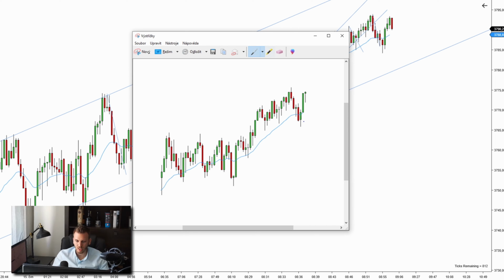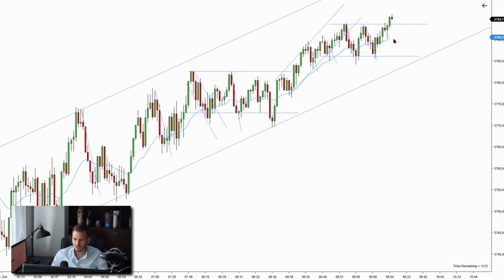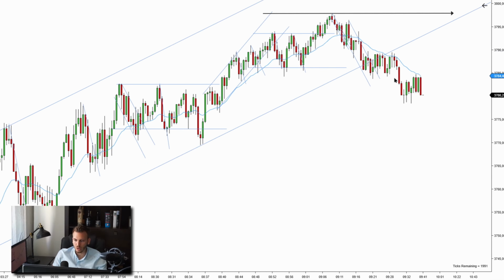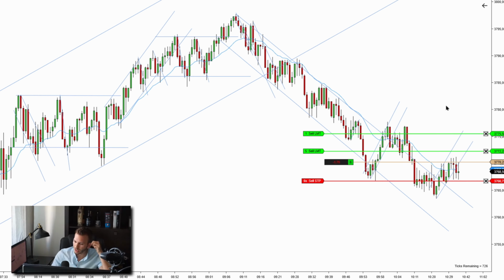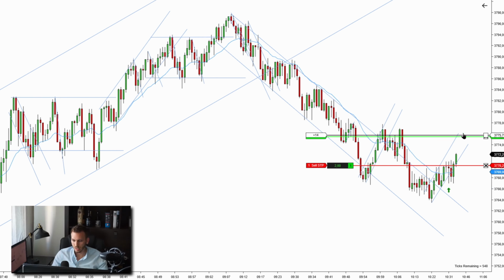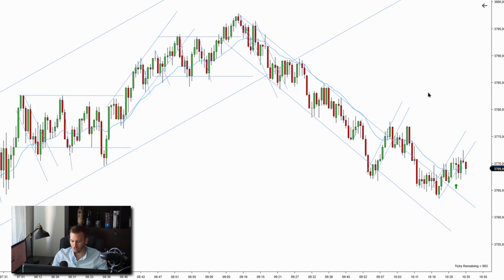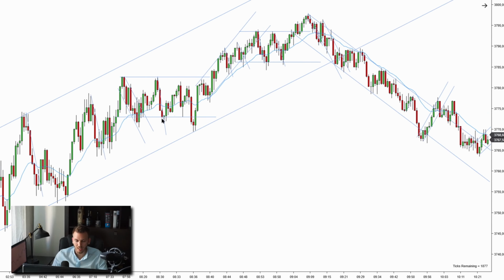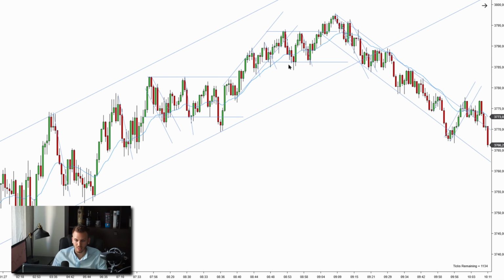LIVE Trading Session Of Price Action Trader Scalping S&P 500